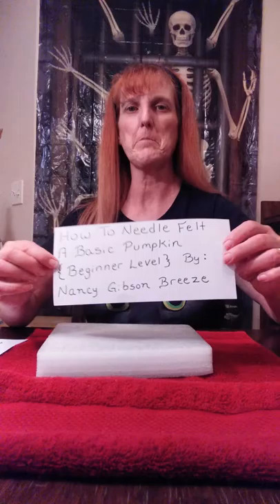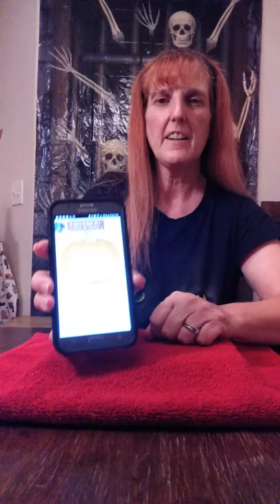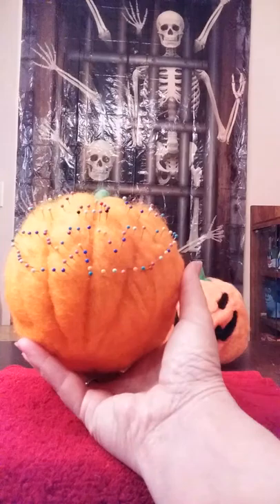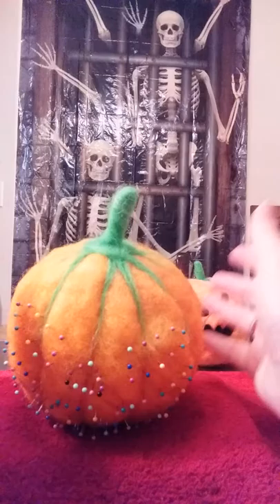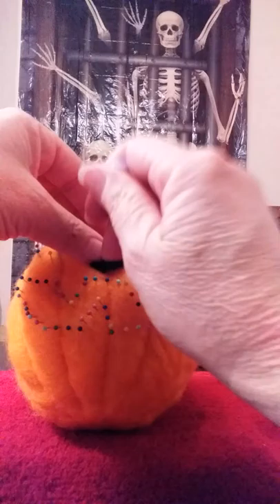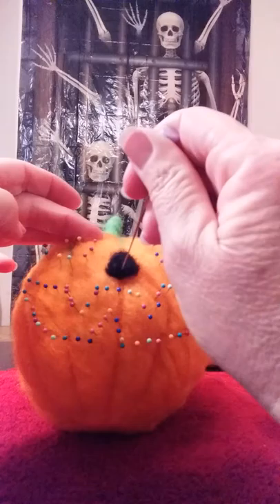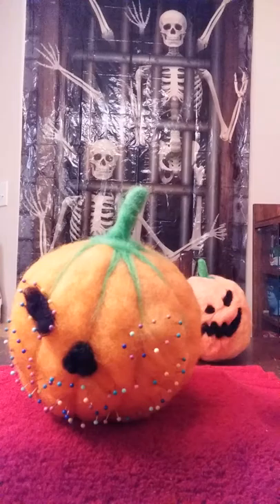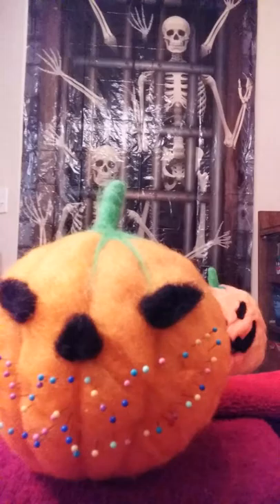Easy Jack O'Lantern Spooky Face Needle Felt - Straight Pin Outline Technique By: Nancy Gibson Breeze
Easy Needle Felt Spooky Jack O'Lantern Face Using Straight Pin Outline Method